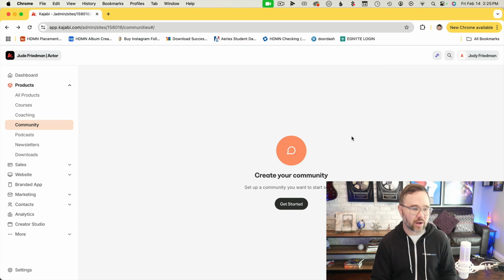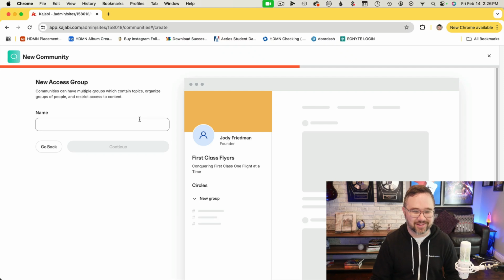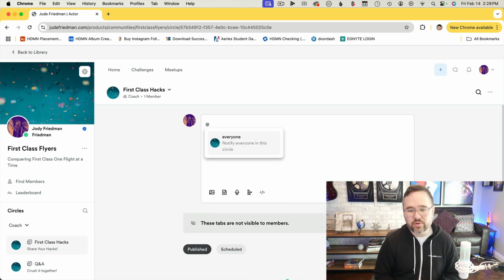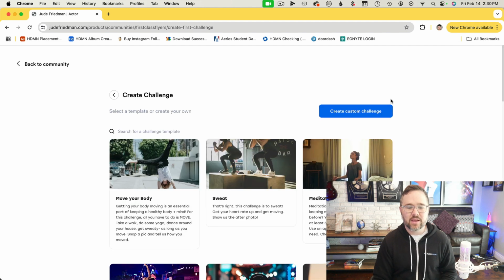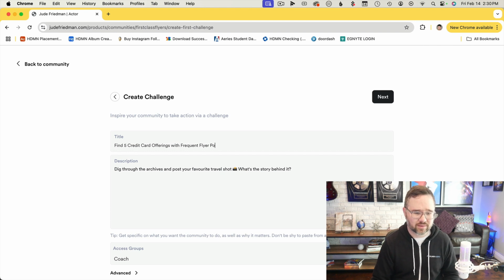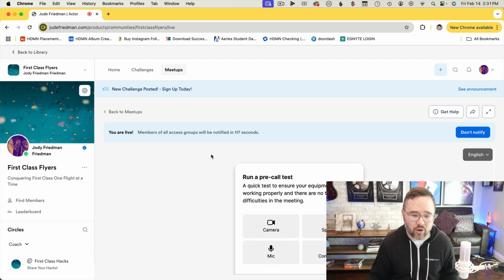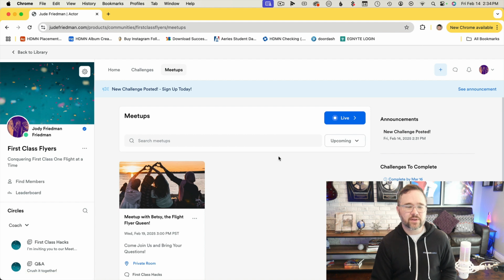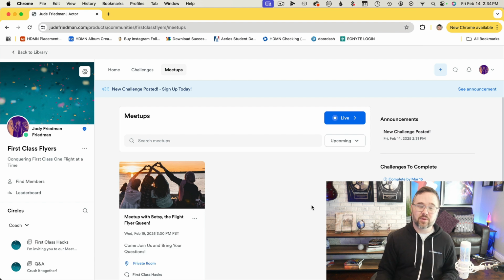How to Create a Thriving Community in Kajabi (Step-by-Step Guide!) 🚀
Hey, what’s up! I’m Jody Friedman, and I coach entrepreneurs on how to build a thriving brand, streamline their systems, and scale with confidence. Today, I’m showing you how to create, grow, and monetize a community using Kajabi!

Building a strong community is one of the best ways to keep your audience engaged, provide value, and generate recurring revenue. In this video, I’ll walk you through:

✅ How to set up your Kajabi Community
✅ Tips on how to engage and grow your audience
✅ How to minimize churn & increase retention